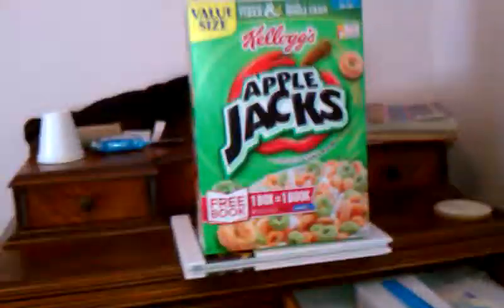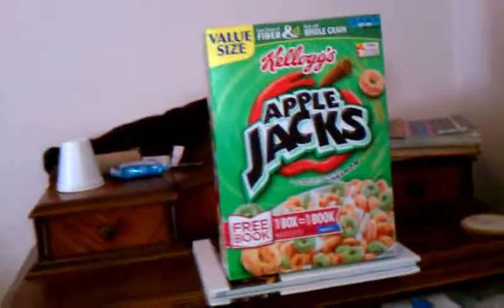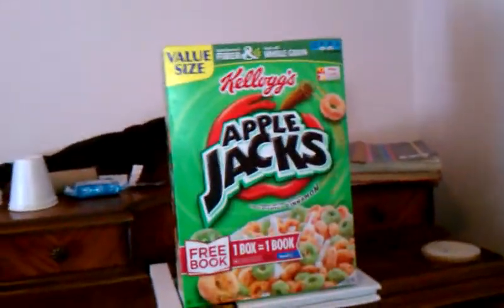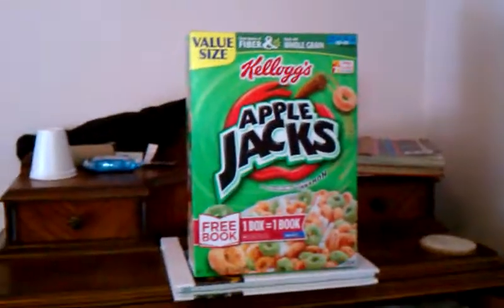Energy blast biggest cereal box in whole store from 1ft!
This link shows when i moved normal size cereal box closer you will see i increased box size and further away in this video sense then ) This is the biggest cereal box size I can't find any bigger! Next time someone ask to pass cereal I will say are you sure then they will say yes & then i'll blast it to them!!! Try this and let me know it turns out for you. See top left corner of box says value size that means it's there biggest size!!